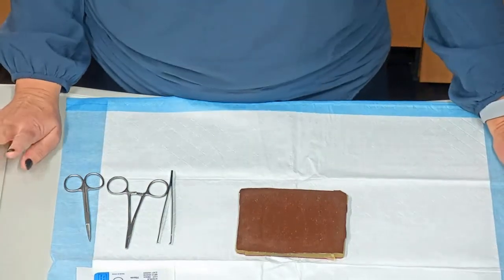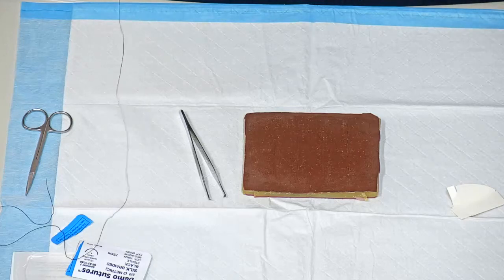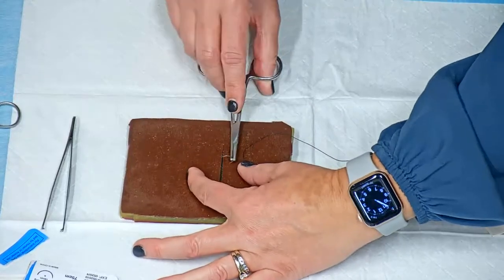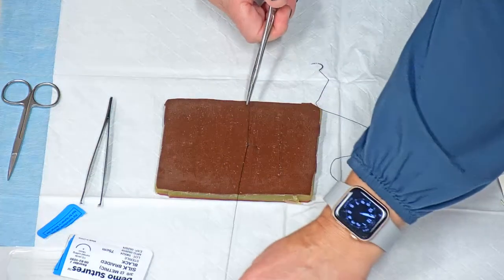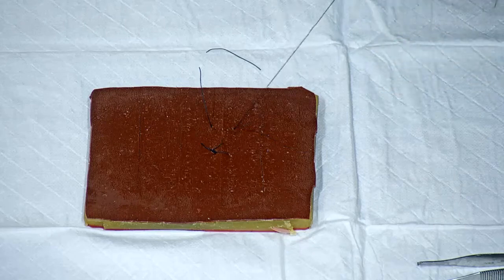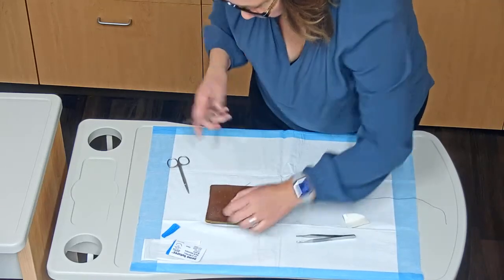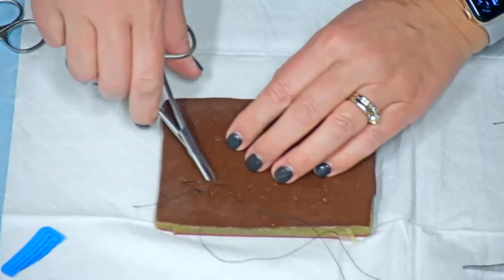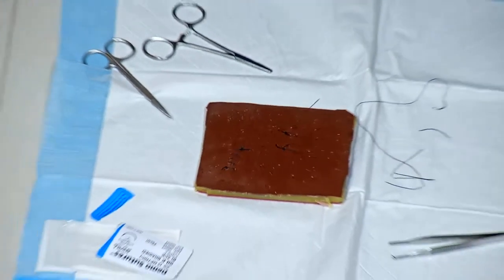NURS 6035 Sutures Lab